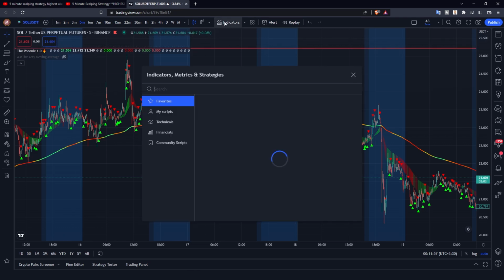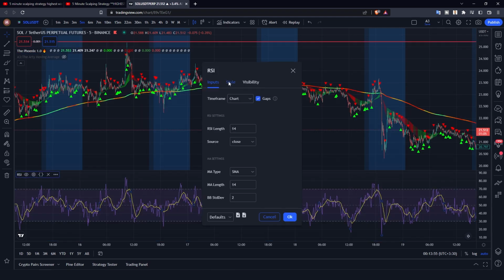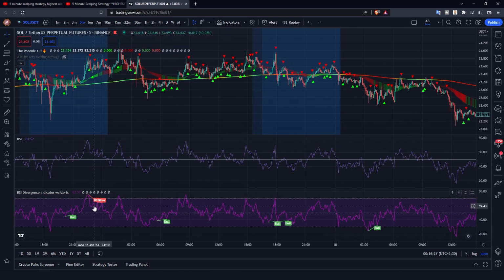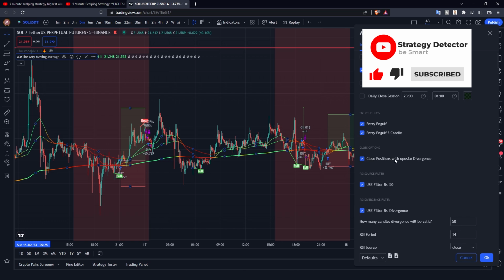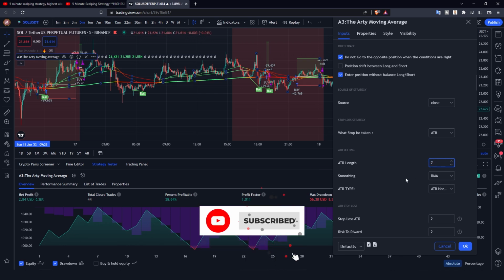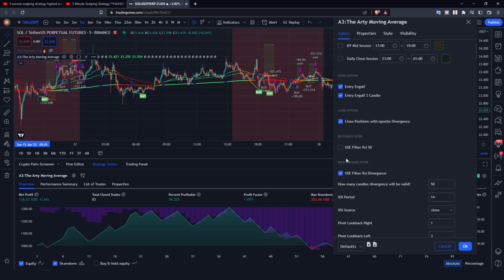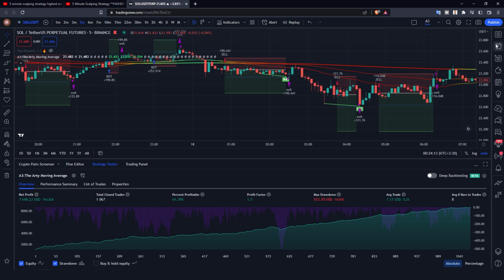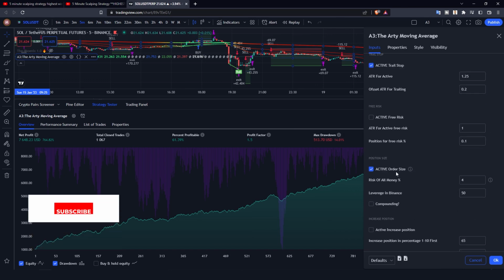The Arty Moving Average Strategy, Best Strategy trading automatic scalping!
Are you interested in AI-driven trading, technical analysis, and proven trading strategies across forex, cryptocurrency, and the stock market? Look no further. This channel is dedicated to transforming the world’s top trading strategies into fully optimized TradingView scripts and equipping you with the tools to start trading smarter today. I’ll show you how to leverage professional technical analysis techniques, scalping strategies, and powerful day trading methods, all backed by real code for fast, easy access in TradingView.

On this channel:

* I turn the world’s most viral trading strategies into code, enhanced with features like risk-free setups and various stop-loss options—all available to you for free. Only channel members get exclusive access to these coded strategies.

How to Engage:
* Interested in testing a specific YouTube strategy? I'm here to turn it into a coded strategy just for you.

Here, I convert the most viral trading strategies—from Forex Trading and Crypto Scalping to Stock Market Day Trading—into easy-to-use, custom-coded TradingView scripts. Each strategy is packed with high-level options like risk-free setups, stop-loss adjustments, and much more, all designed to help you trade more effectively and profitably. And here’s the best part: these optimized scripts are freely available to all members of this channel! You'll find links to each strategy in the video descriptions so you can start using them right away.

What You’ll Get on This Channel:
1- Expert AI Trading Insights: Gain access to top AI trading strategies that are transforming the way pros trade. Each video showcases a new, optimized TradingView script that’s fully automated and ready to deploy.
2- In-Depth Trading Strategies: From scalping to day trading and swing trading, we cover all major trading strategies across forex, crypto, and stock markets, with tips to help you maximize gains while managing risk.
3- Comprehensive Technical Analysis: Learn how to analyze price movements like a pro using professional technical analysis methods that help you predict trends and trade with confidence.
4- Beginner to Pro Trading Education: Whether you're new to day trading or looking to deepen your stock market knowledge, my videos cover all levels, helping you build profitable trading skills.

How to Get Involved:
* Bring Your Own Strategy: If you already have a trading strategy in mind, I’ll help turn it into a custom TradingView script just for you.
* Access VIP Trading Strategies: My advanced VIP strategies include powerful AI-driven setups and are available at a low cost.
* Test Popular YouTube Strategies: If there’s a strategy you’ve seen on YouTube, I can code it into a TradingView script for you to test in real time.

Important Tips:
1- Beware of Scams: Please avoid any scam links in comments. My official Telegram and contact links are only in the description below.
2- Reach Out with Questions: I’m here to answer all your trading questions.

For questions, VIP strategies, or custom-coded scripts, message me here:
My Channel on telegram:
Ready to improve your trading game with cutting-edge AI trading tools and fully automated strategies?